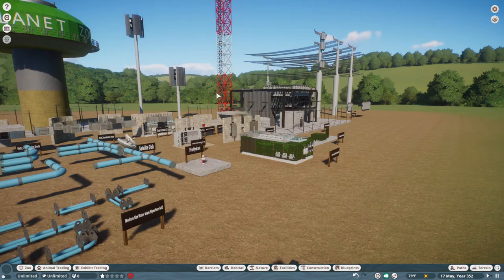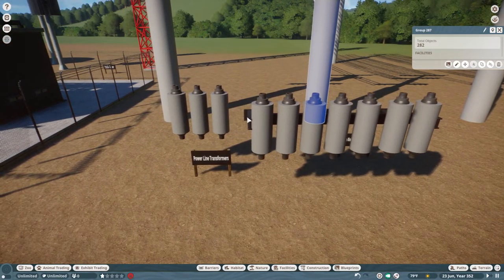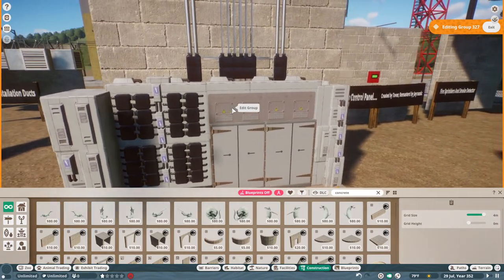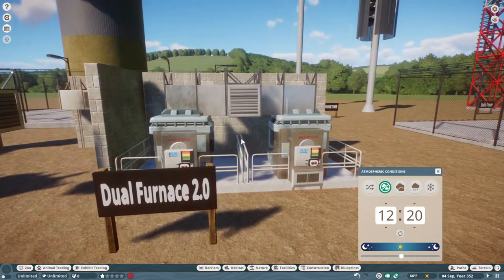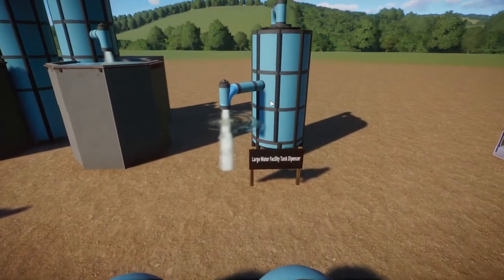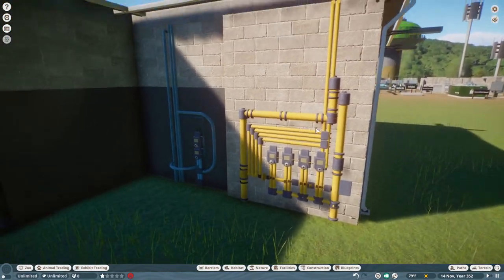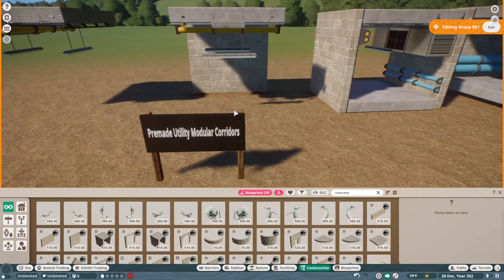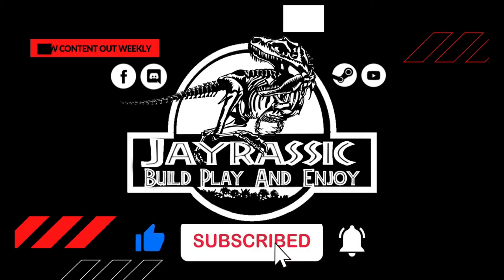Planet Zoo Utility Mega Blueprint Release Announcement and Tour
Finally, after nearly 2 weeks of work, the Utility Mega Blueprint is ready to be released to the steam workshop!

You can download this entire blueprint from my steam workshop.  I've also included past utility blueprints in a nice collection for you to pick and choose from.

Till next time.  Build, Play... and Enjoy!!!
~Jayrassic

Credits:
Intro: Sound and video property: Jurassic World Fallen Kingdom.  Property of Universal Studios.
Outro:
Music Composed by John Williams - Jurassic Park Soundtrack, Property of Universal Studios.

Video Recorded on OBS Systems, Edited On HitFilm Express. Intro and Outro created at Canva.com